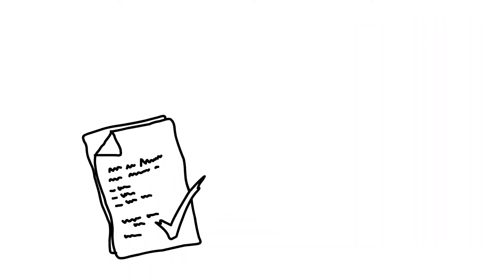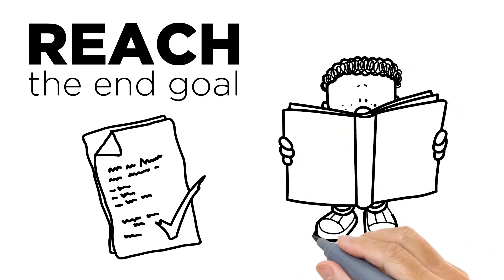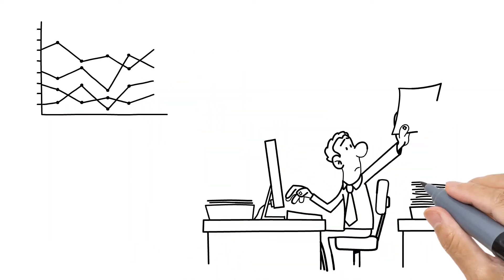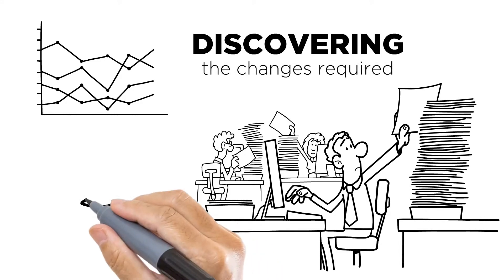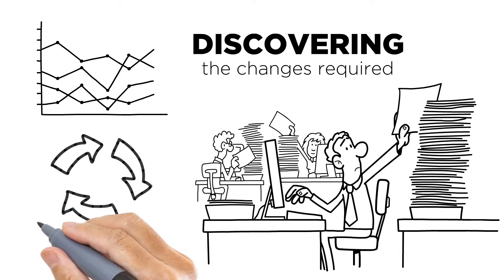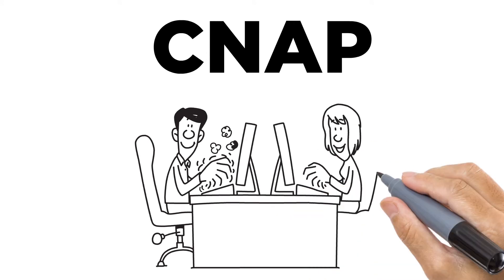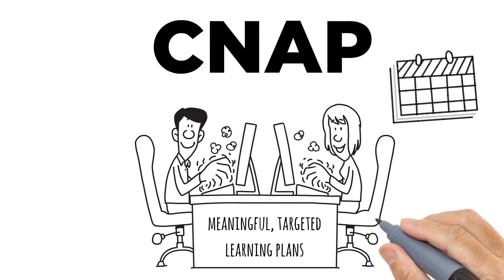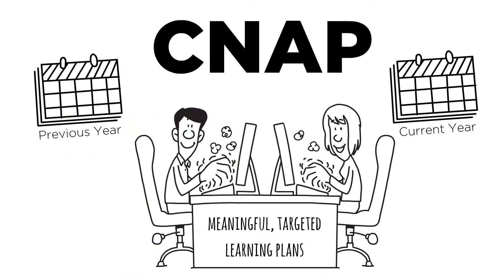Best Performance - CNAP